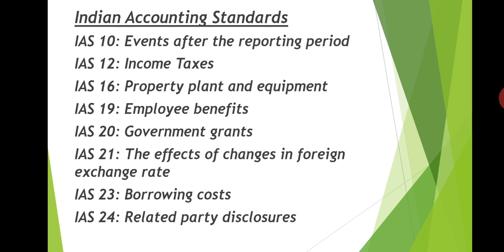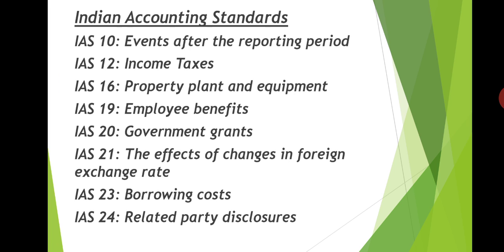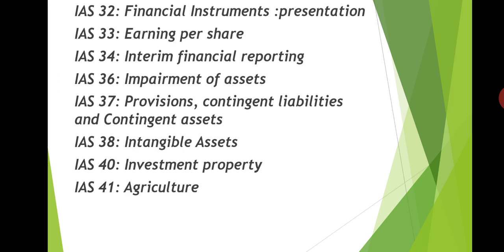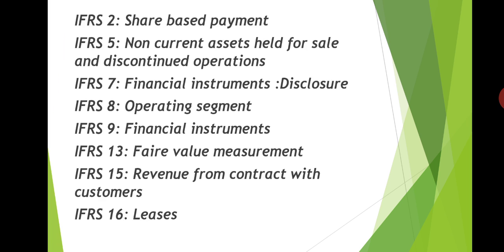II MCom IFRS - Important basics of Ind AS